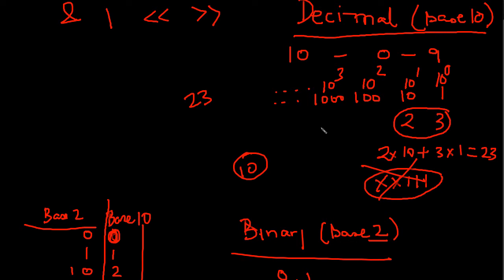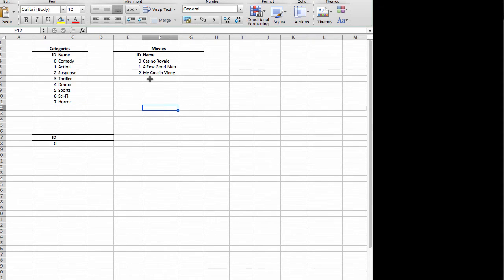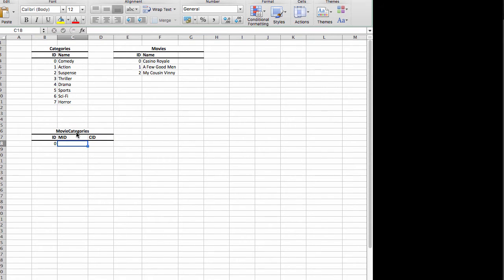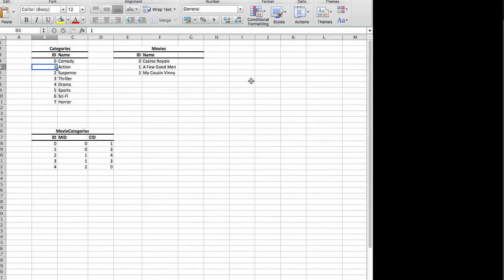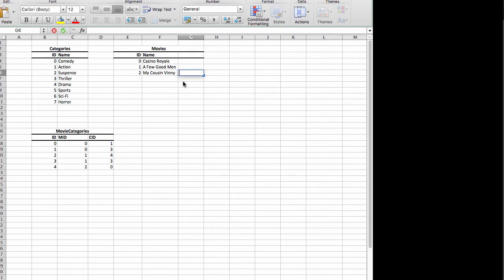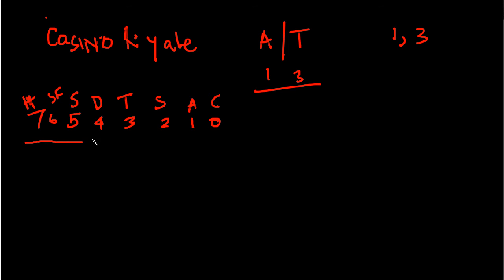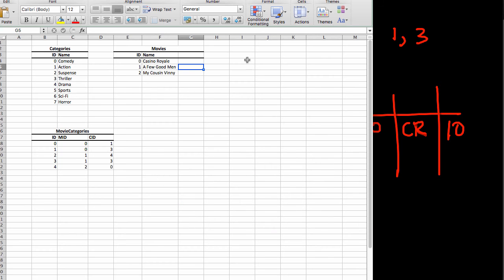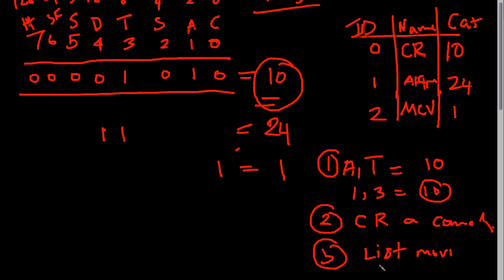Bitwise Part-2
Introduction to Binary Numbers and Bitwise Operations